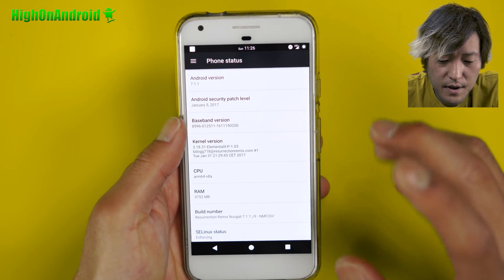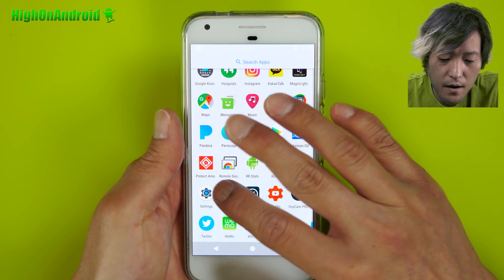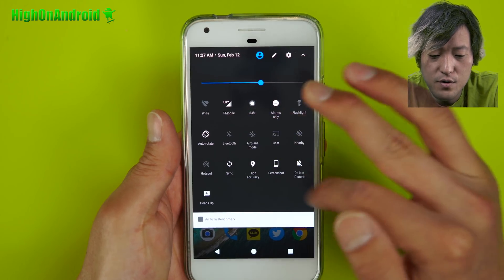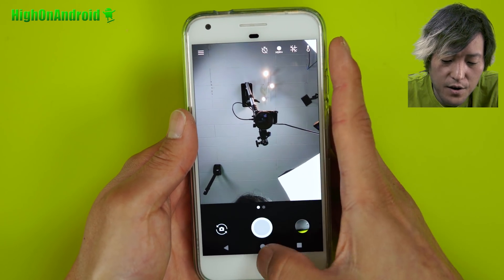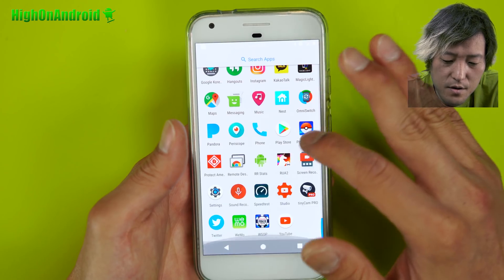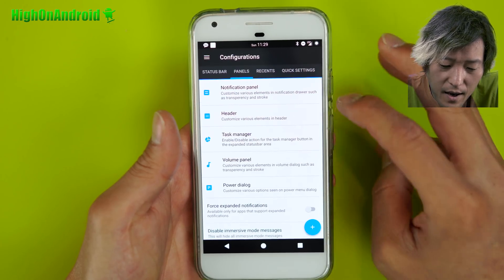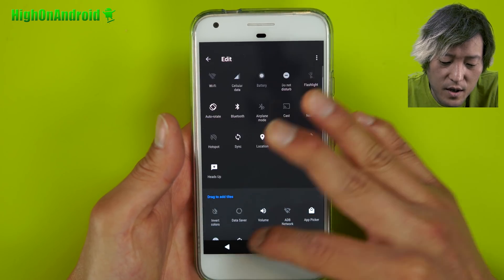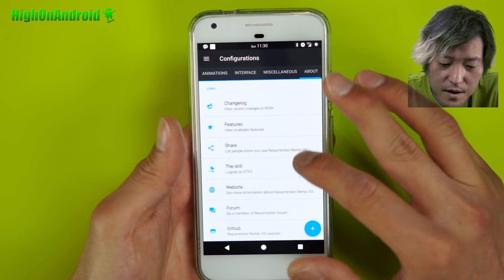Resurrection Remix ROM for Pixel XL! [Android 7.1.1]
As some of you requested, here's a quick overview and my experience w/ Resurrection Remix ROM running on my Pixel XL for over a week.

Intro: Dub Zap